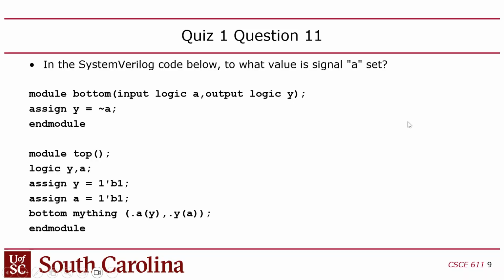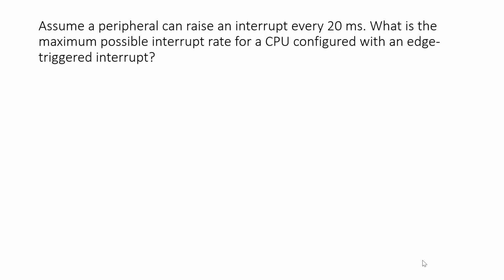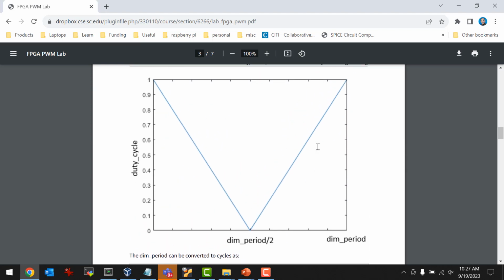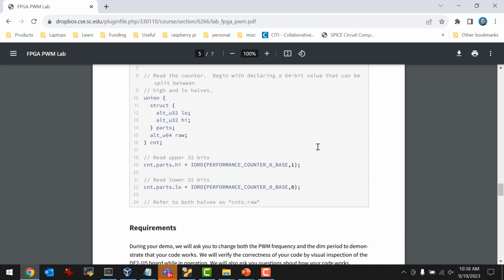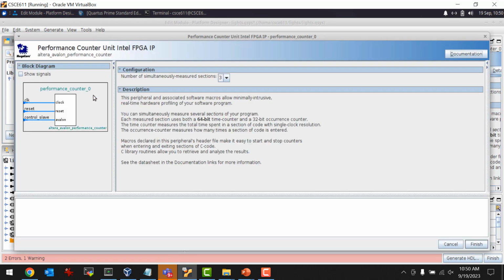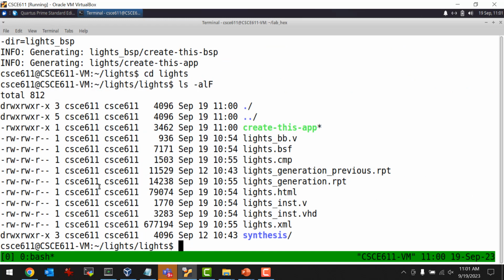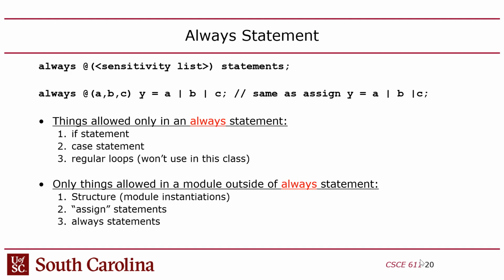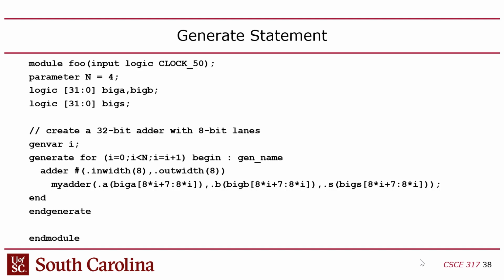CSCE 491 Fall 2023 Lecture 6: Lab 2 Description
Topics:
(1) Lab 2 description
(2) FPGA platform setup
(3) SystemVerilog review